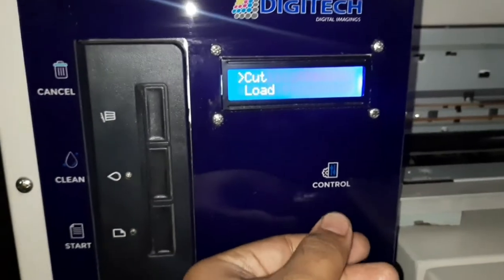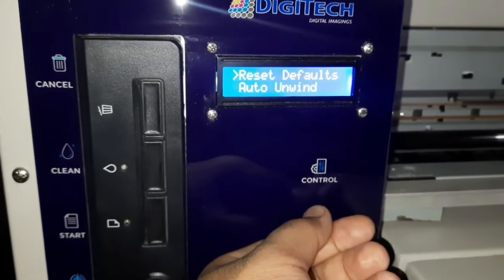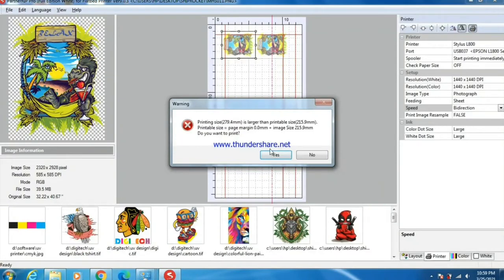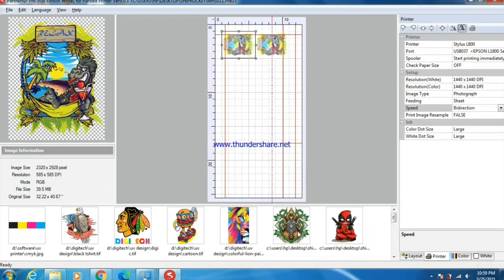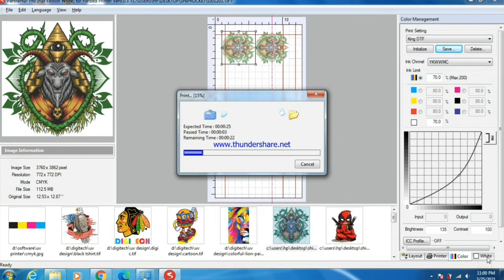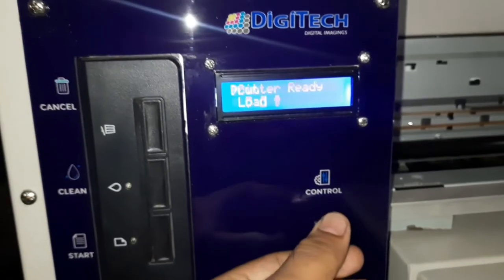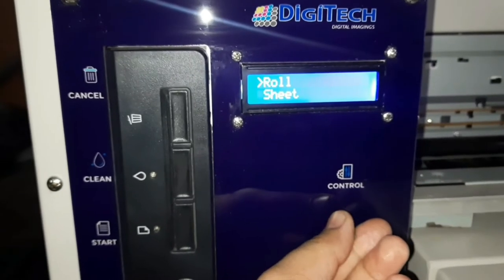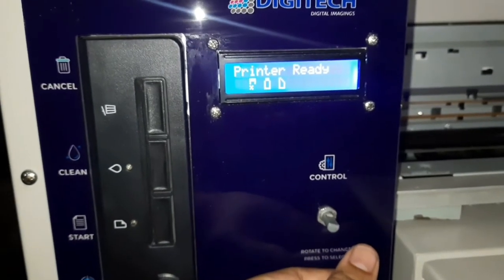A3 DTF Printer || PET Film Printer || Auto DTF Printer | Mini DTF Printer | Roll to Roll DTF Printer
Features:
1) vaccum bed
2) white ink circulation
3) roll feed with continuous printing of different file
4) auto roll unwinding
5) auto cut and load feature
6) additional bearing to avoid slowing after few prints